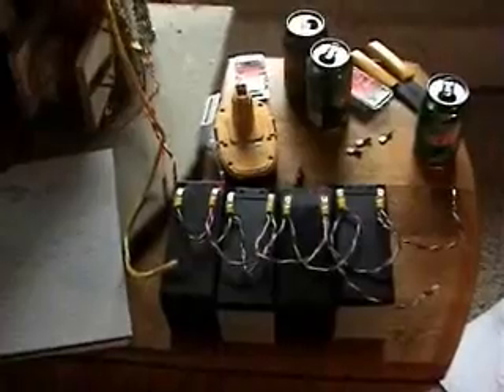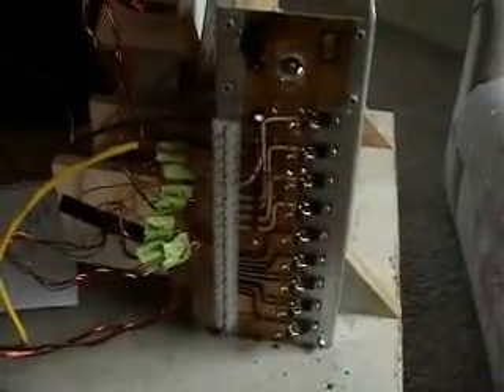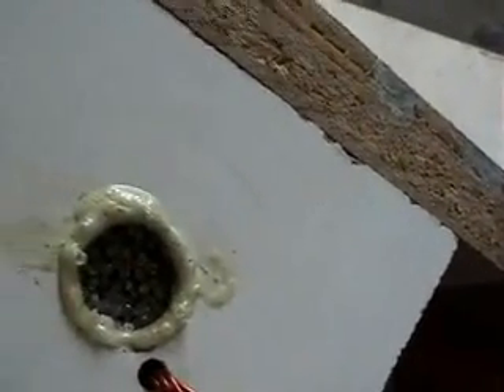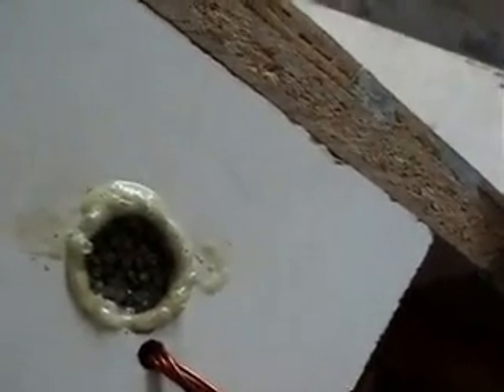Bounty Hunter Energy Projects #4 Bedini motor generator hho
Our Bedini motor generator  We are excited and wanted to make a quick video showing what we've built  We are still working hard at the energy concepts and have made giant leaps in both this project and in the hydrogen projects  We will get more dilligent in sharing our progress as we have better documentation of our results